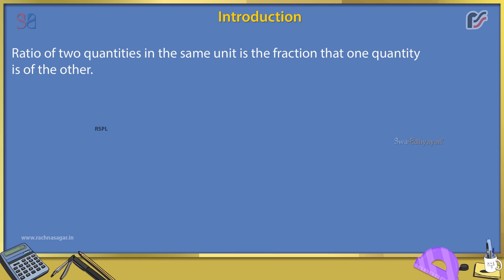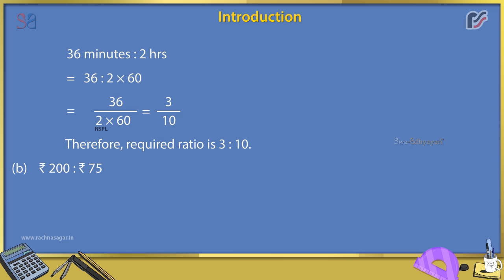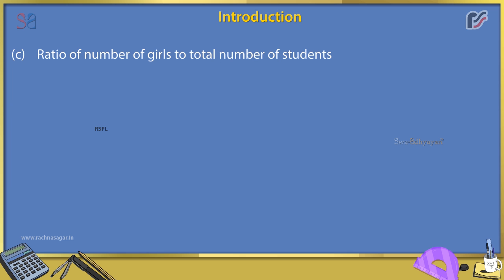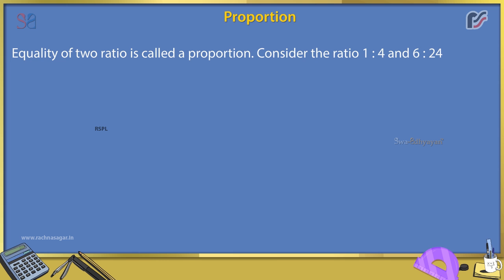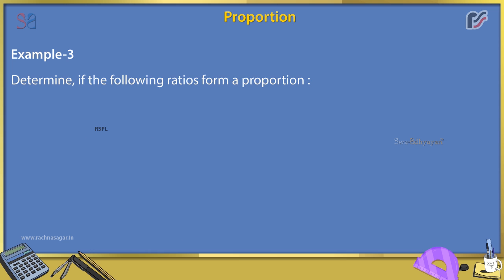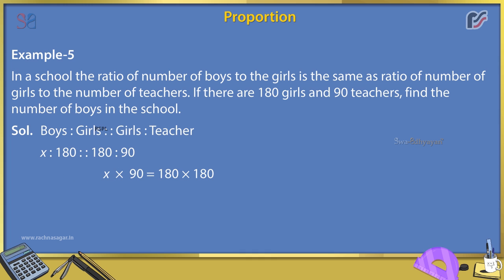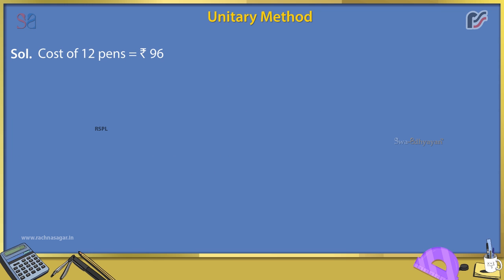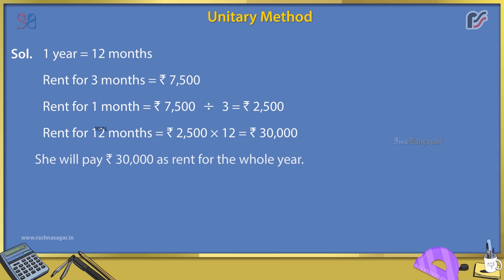Ration and Proportion